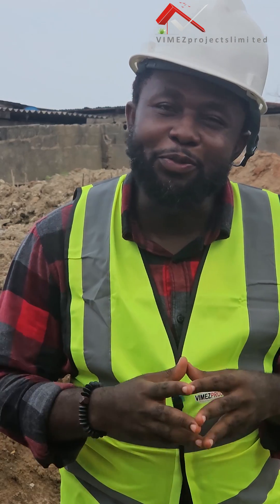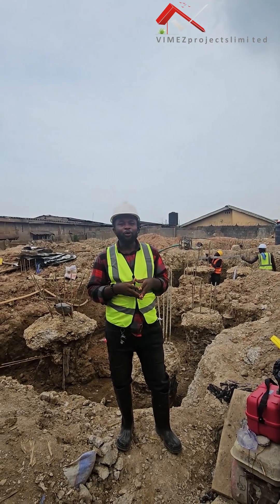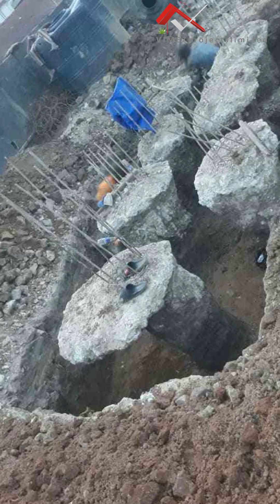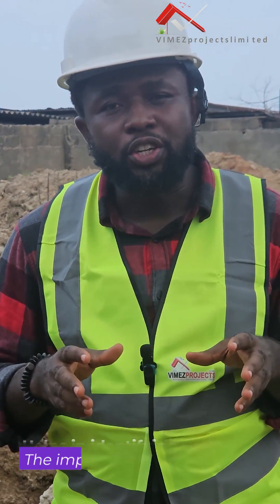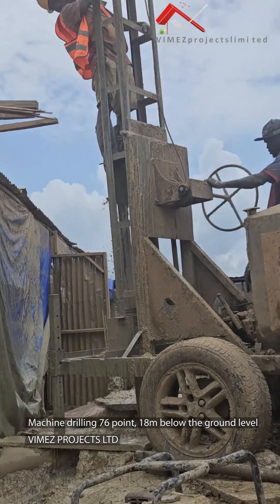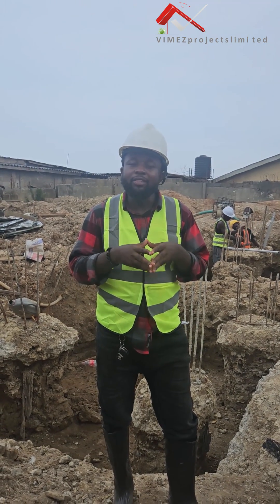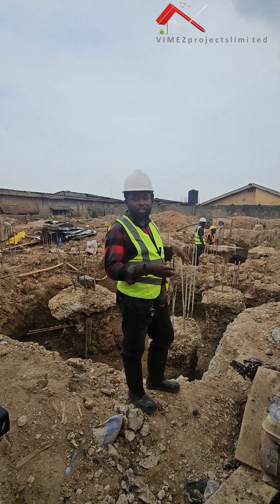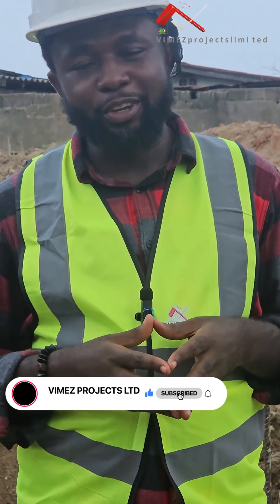How to do pile foundation in Nigeria. part 1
A comprehensive update on how to do pile foundation in Nigeria.
Step by step description of how we achieved pile foundation on 600 diameter 18meters depth on 76points.
Please follow us and turn your notification on for the other exciting episodes on Piling